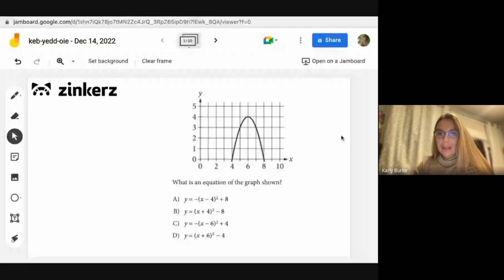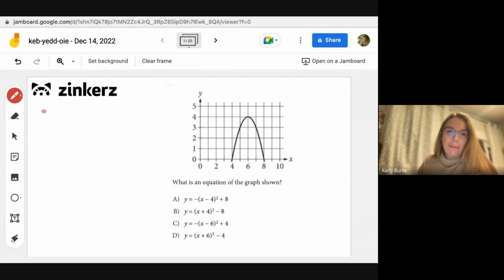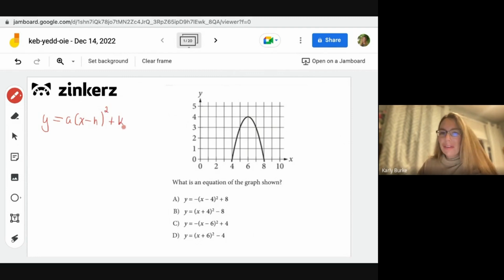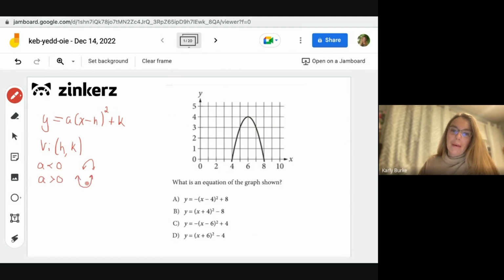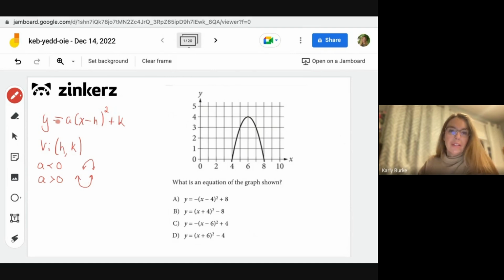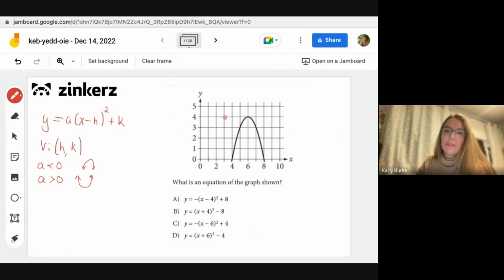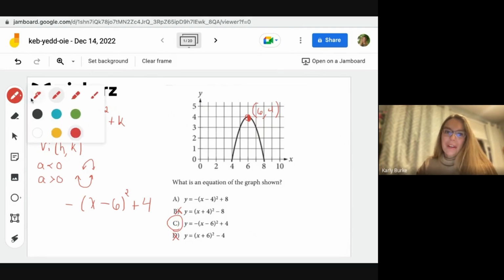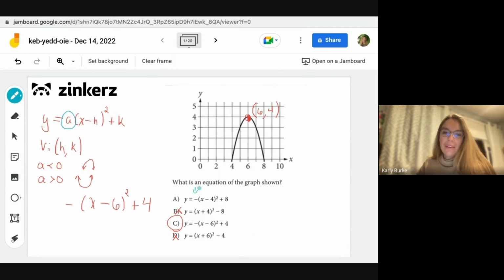Digital SAT® Math Hacks: Vertex Form— 09/06/2023